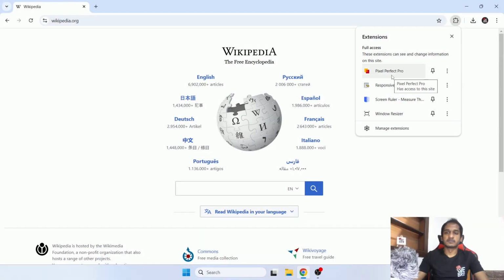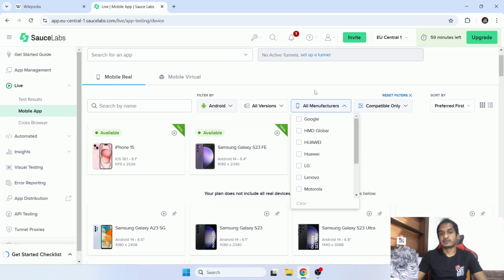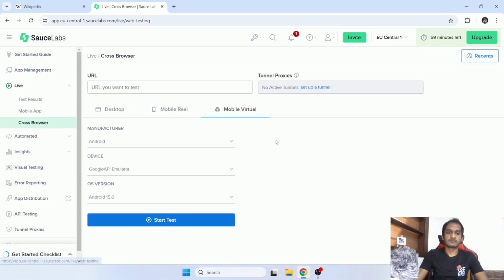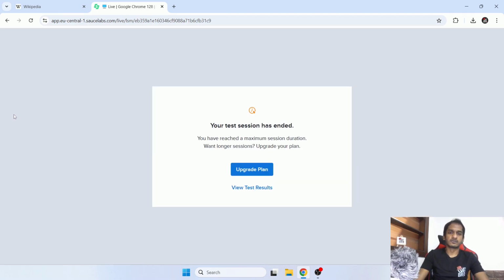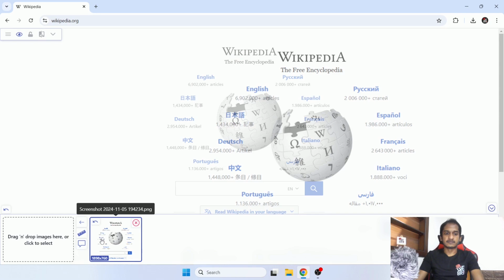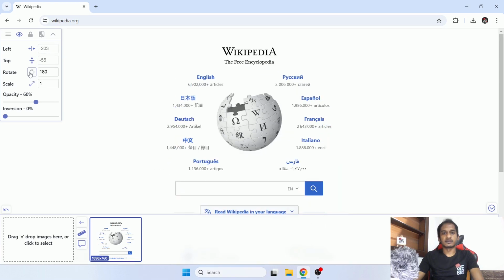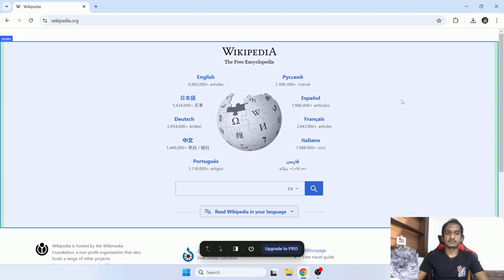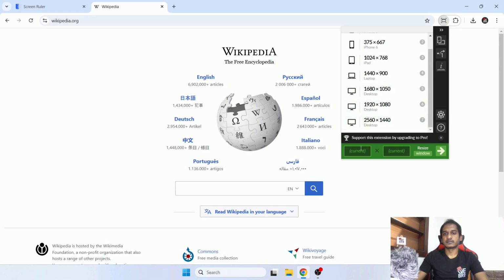Quick & Easy Compatibility Testing With Browser Extensions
👨🏻‍💻 Finally, we are at the last video of the Compatibility Testing playlist. In today's video, I'm starting with another tool for Compatibility Testing known as SauceLabs. But it's a quick part, and then we are oving to the Browser Extensions. I hope this will be useful for both Quality Engineers and Frontend Developers, and Designers as well.

- 00:24 Introduction
- 01:10 SauceLabs
- 11:15 Pixel Perfect Pro
- 18:23 Responsive Tester
- 19:40 Chrome Built-in tools for Responsiveness Testing
- 20:44 Screen Ruler
- 23:03 Window Resizer

📚 Resources

Happy Testing! 🚀